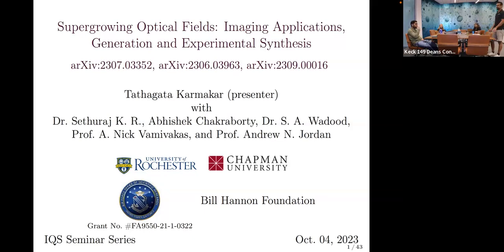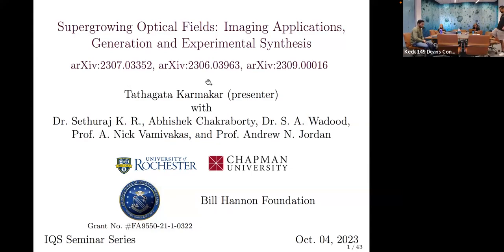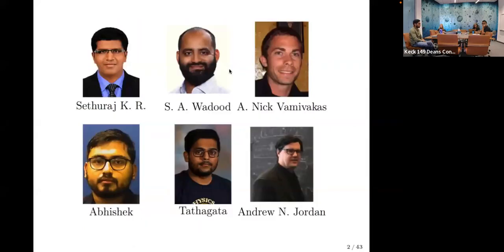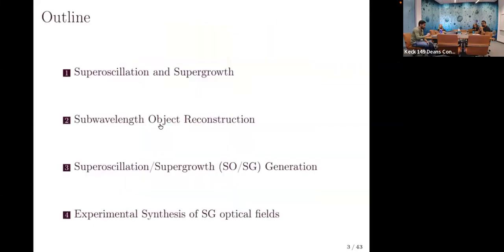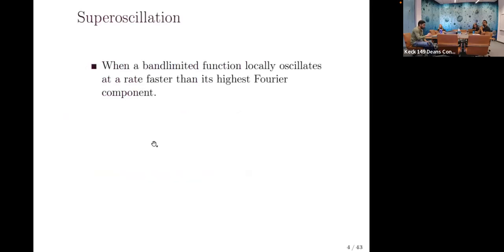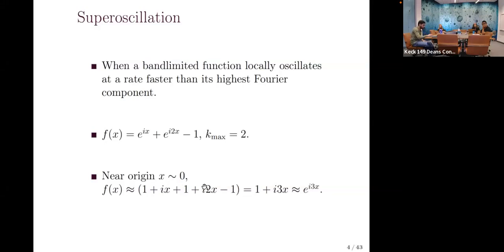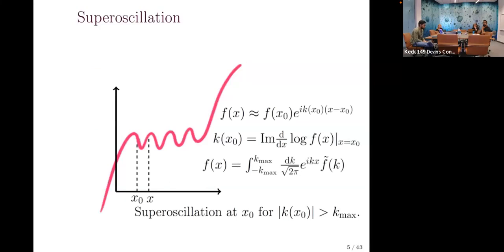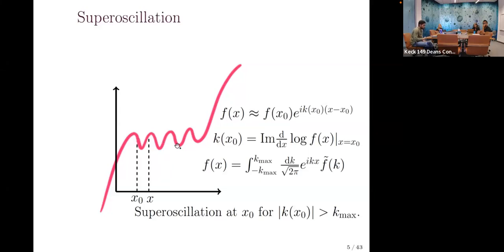Supergrowing Optical Fields: Subwavelength imaging and Experimental Synthesis by Tathagata Karmakar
A bandlimited function is said to be superoscillatory when it locally oscillates at a rate higher than its fastest Fourier component. Superoscillatory optical fields are routinely used for far-field superresolution imaging, i.e., for achieving resolution beyond the Rayleigh limit. The presence of very intense sidelobes limits the effectiveness of such fields in experimental implementations. The appearance of these sidelobes leads to poor imaging quality and unrealistic constraints on the dynamic ranges of the detectors. Supergrowth, a recently introduced concept [Jordan, Quantum Stud.: Math. Found. 7, 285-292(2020)], is a promising candidate for mitigating such issues. Supergrowth is defined as the local amplitude growth rate of a function being higher than its fastest Fourier component. In my talk, I will show how supergrowing and superoscillating optical fields can help us reconstruct subwavelength objects. We will also see that supergrowing regions can have intensities exponentially higher than superoscillating regions, alleviating the effects of sidelobes. In the second part of the talk, I will show how to generate supergrowing/superoscillating functions robustly. In the final part, I will describe the first-ever experimental synthesis of supergrowing fields.